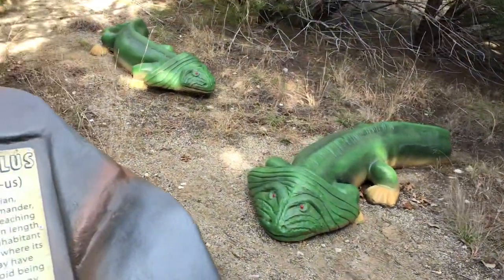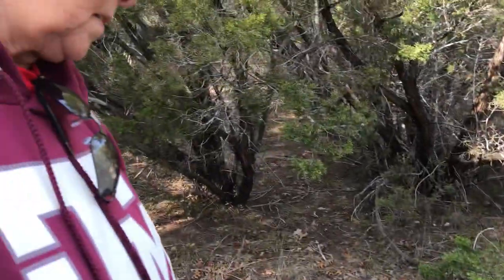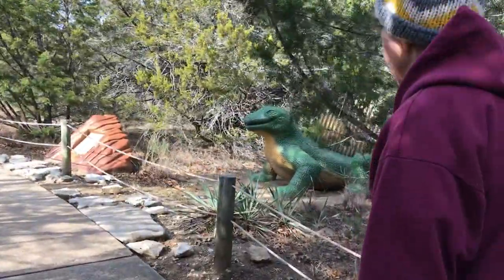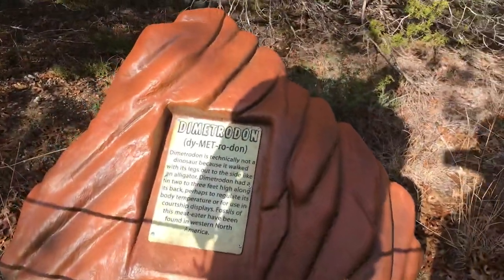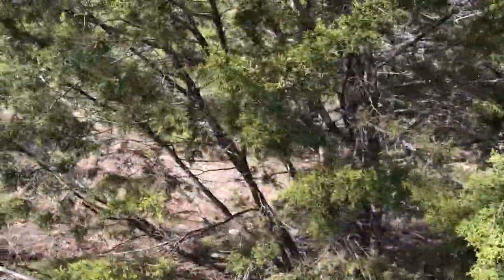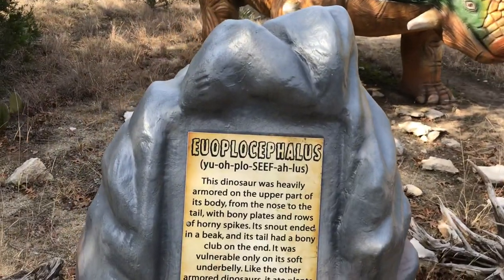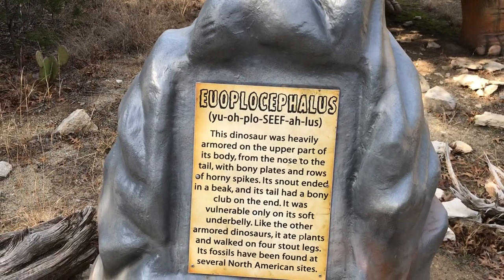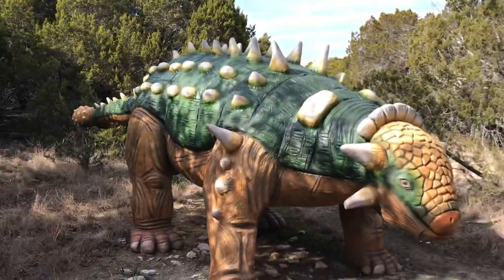Diplocaulus, Dimetrodon, and Euoplocephalus!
Meet three dinosaurs. I think one is named Don!